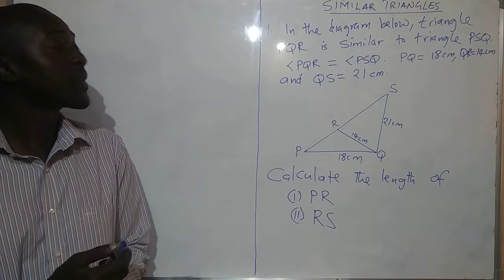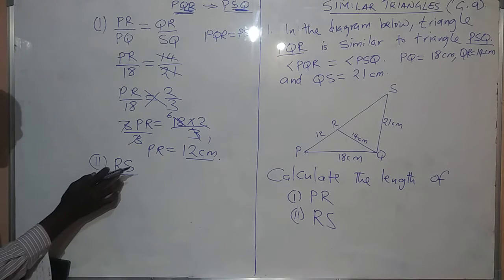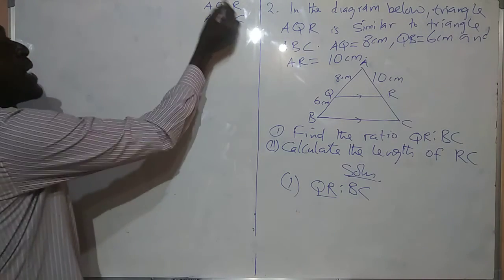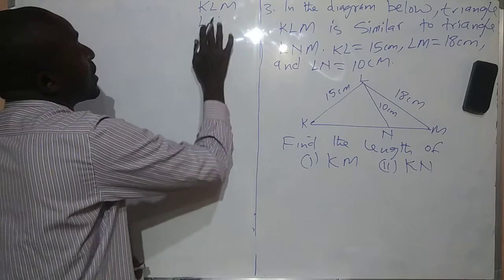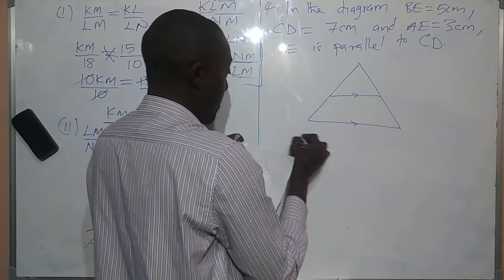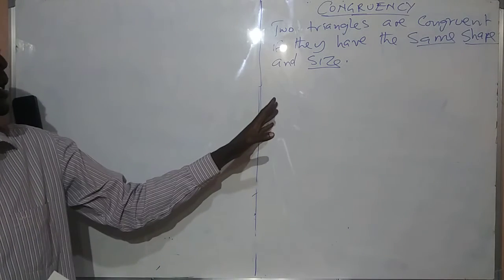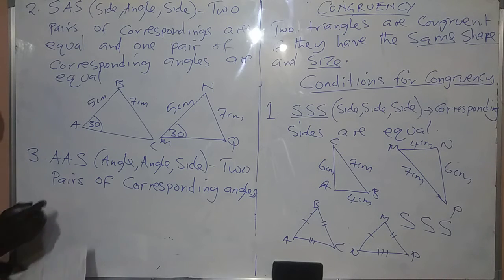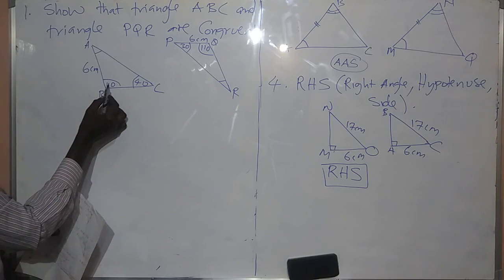Similarities and congruency (grade 9) pt1